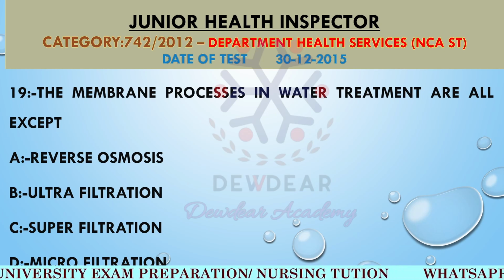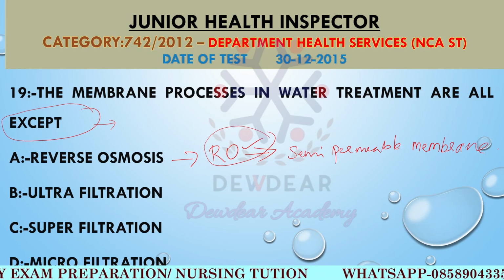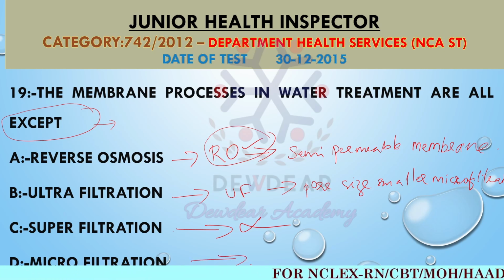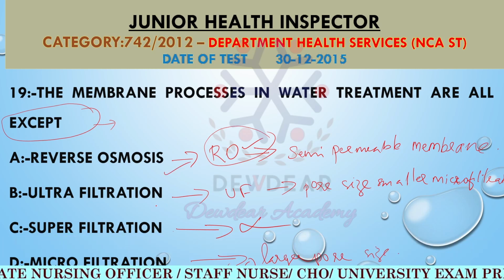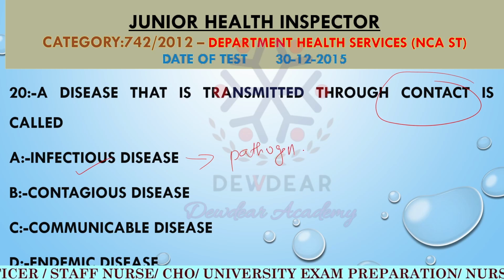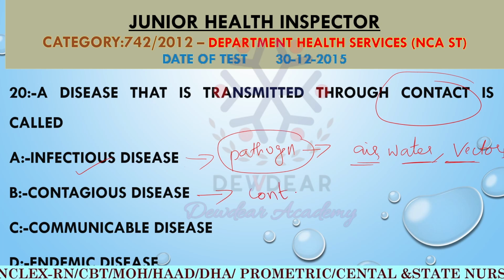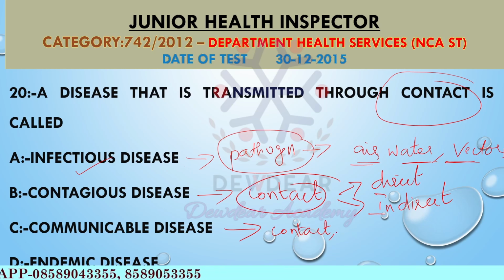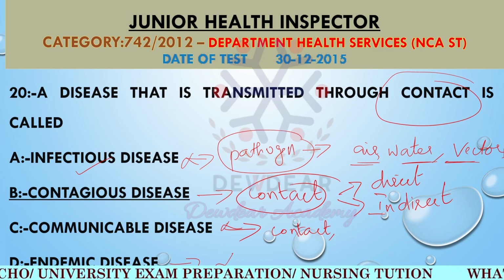DME Nursing Officer/ JPHN/ JHI Exam Preparation with Question and Answers